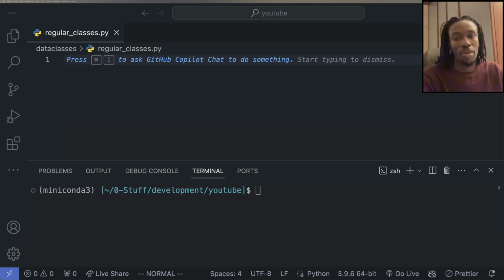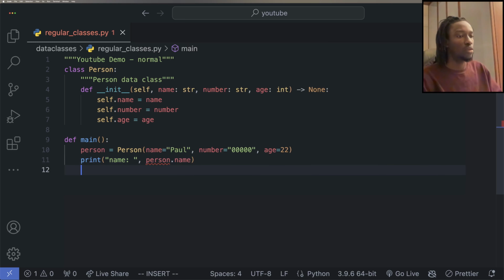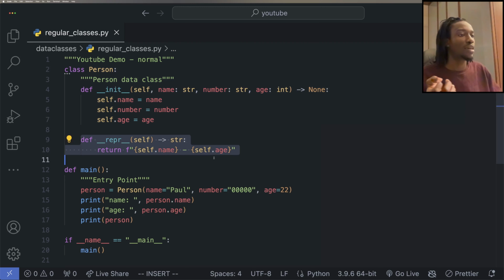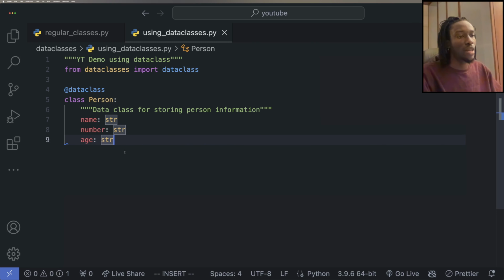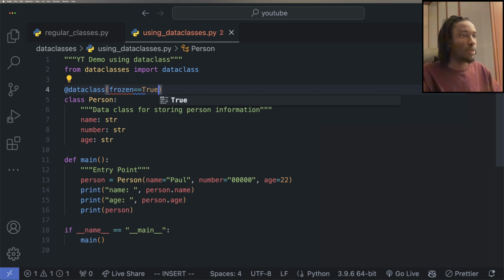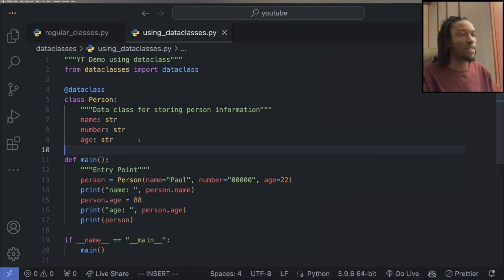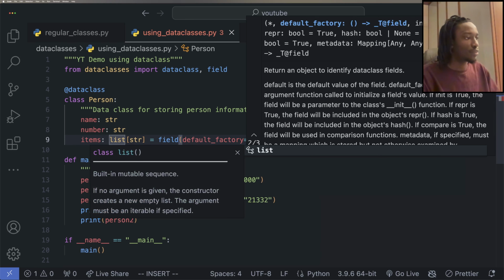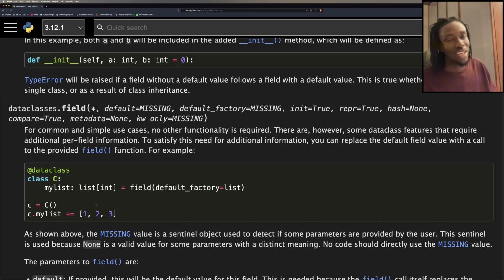What is a dataclass in Python?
Getting started with dataclasses in Python and comparing them to normal classes/